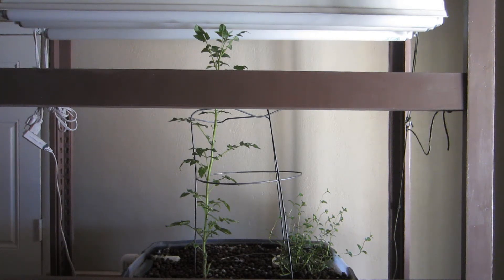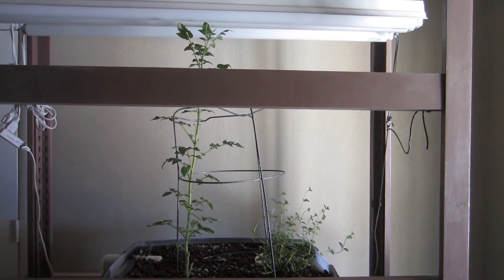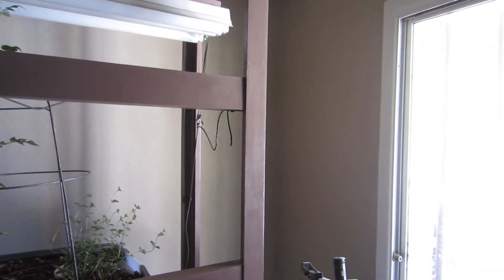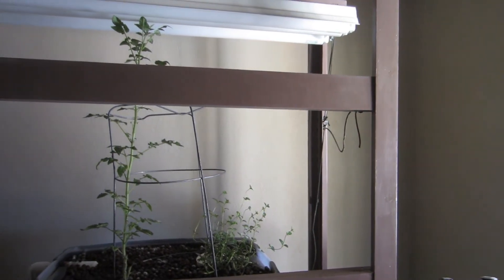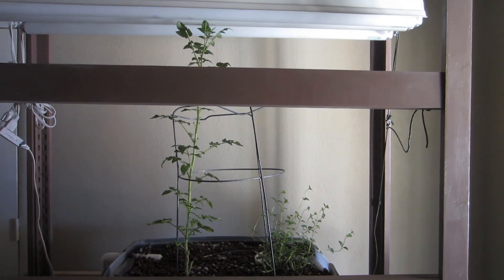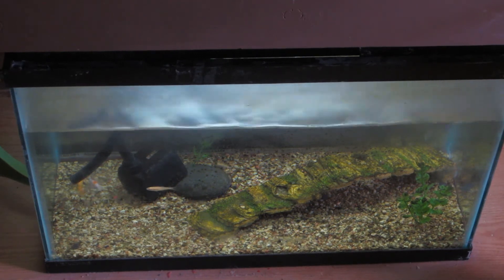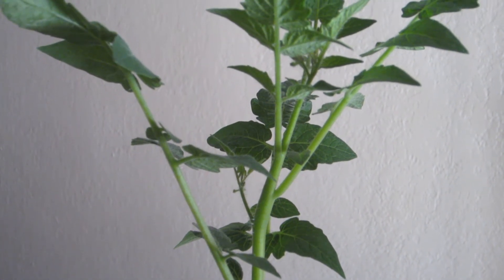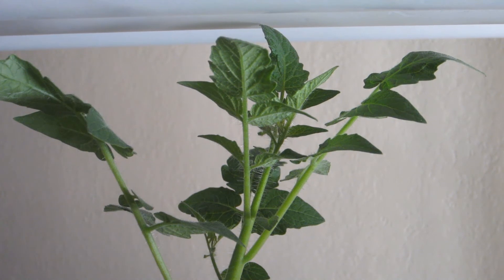Small Aquaponics - Tomato is Huge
Indoor Aquaponics with a 20 Gallon Tank
Watch how tall the tomato plant is growing and get a close up of the fish.